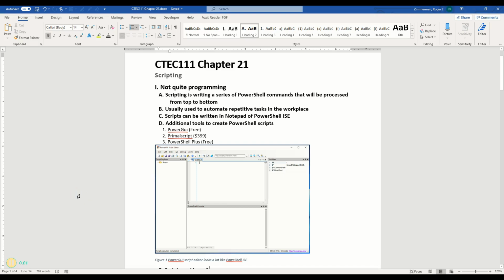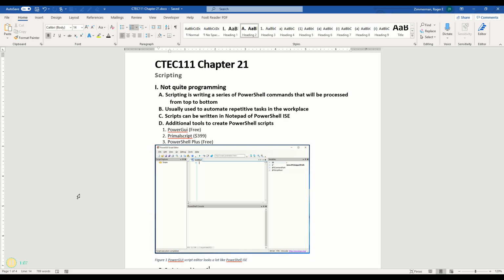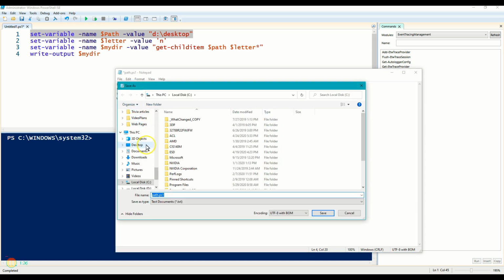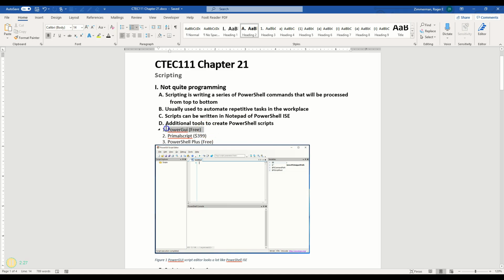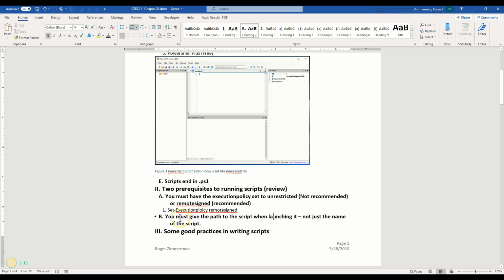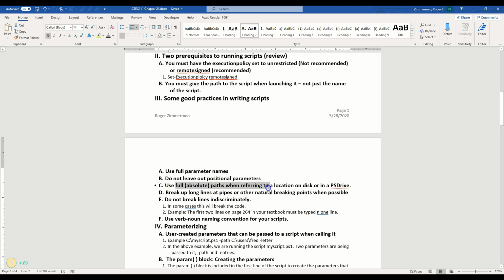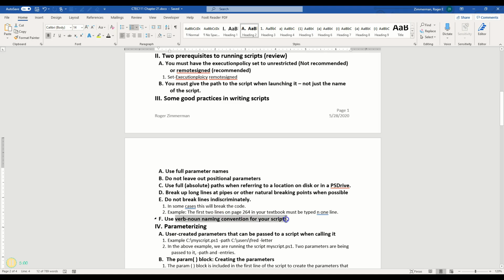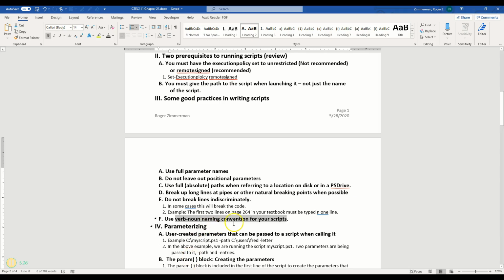PowerShell Intro to scripts (Intro to PowerShell series video 15-2)